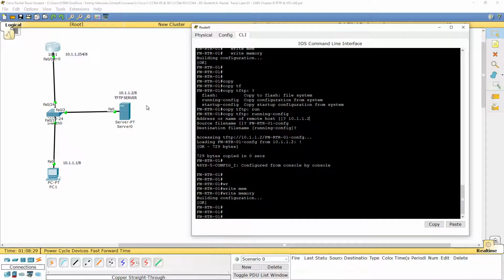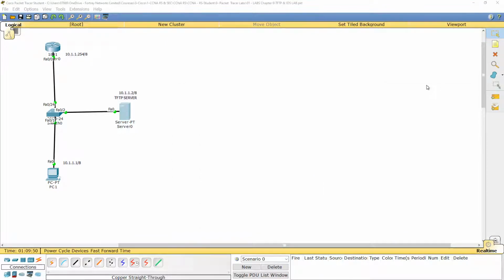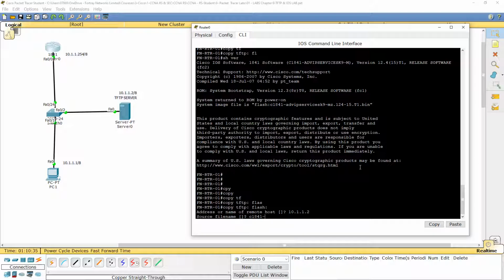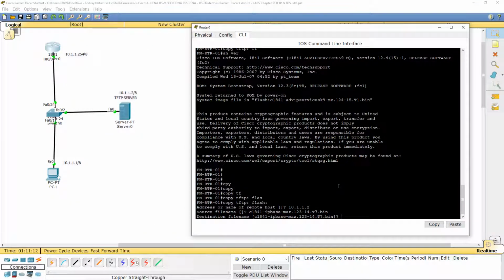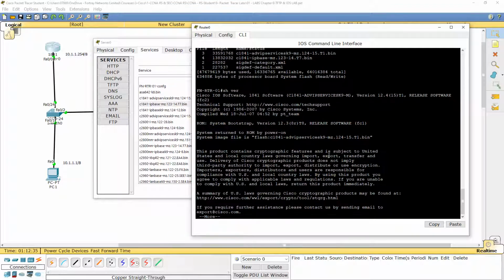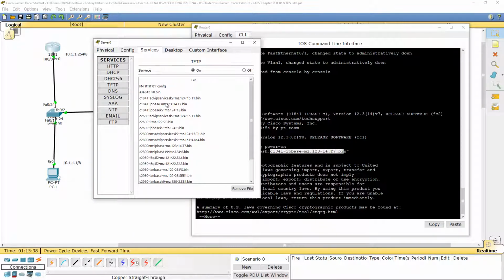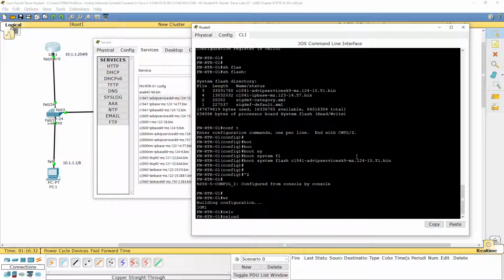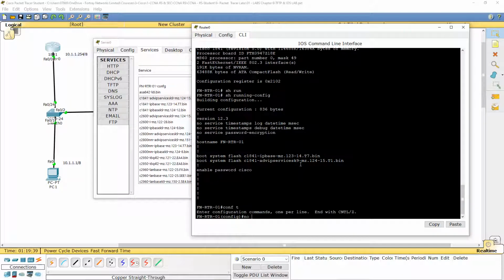Free CCNA | 68- Upgrading The Cisco IOS | Day 3 | CCNA 200-301 Complete Course